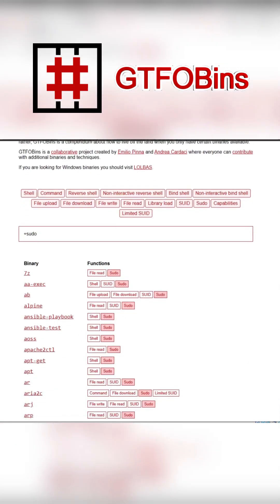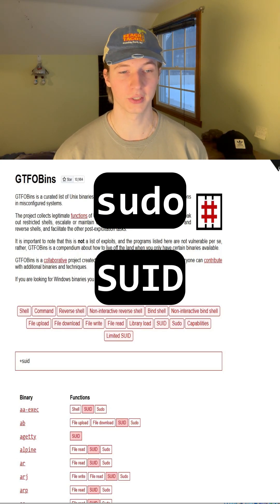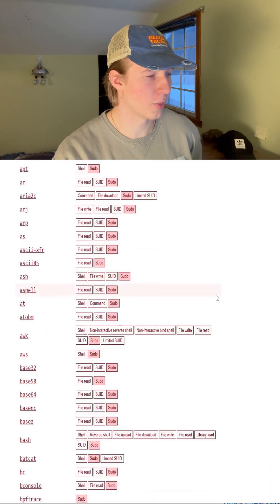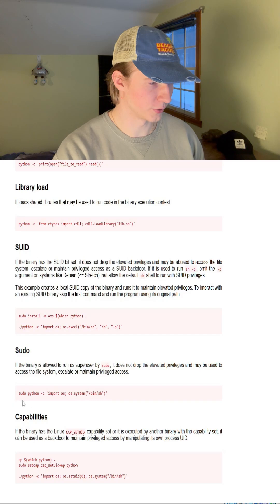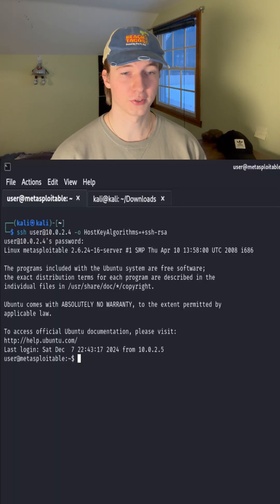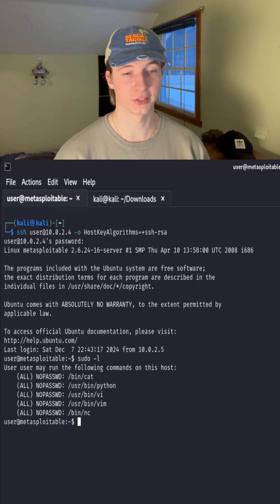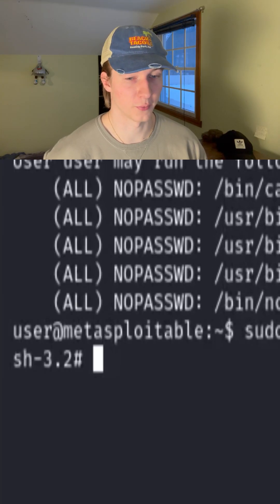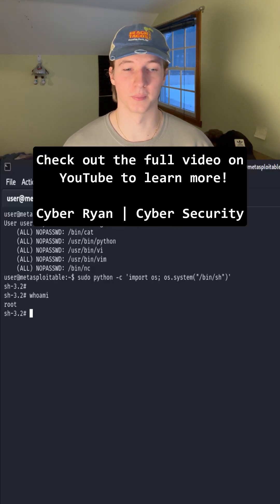Escalate to ROOT Easily with GTFOBins (Linux Privilege Escalation)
This video is an essential guide for cybersecurity students, ethical hackers, IT professionals, and anyone learning how to hack. Dive into the world of GTFOBins, a powerful collection of binaries commonly found on Linux systems that can be exploited to gain root access.

We'll walk you through what GTFOBins is, how it works, and provide live demonstrations of using these binaries for privilege escalation. Whether you're preparing for a penetration test, honing your cybersecurity skills, or simply exploring Linux security vulnerabilities, this video will equip you with the knowledge you need.

Packed with practical examples, this tutorial simplifies the steps and highlights common scenarios where GTFOBins can be leveraged. Stay ahead in the cybersecurity field by understanding how attackers exploit Linux binaries and learn how to defend against such techniques.

Don't miss out—this video is your go-to resource for understanding privilege escalation with GTFOBins.